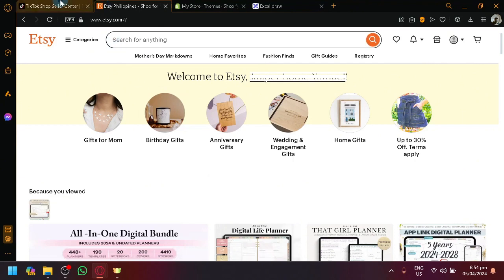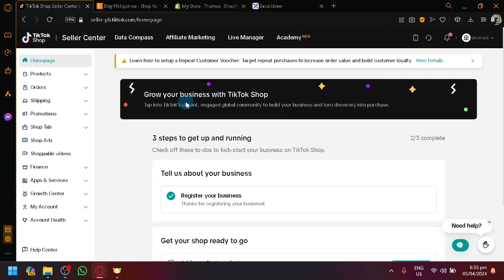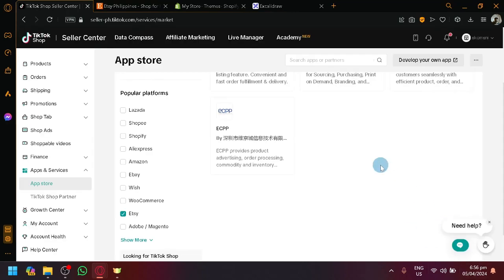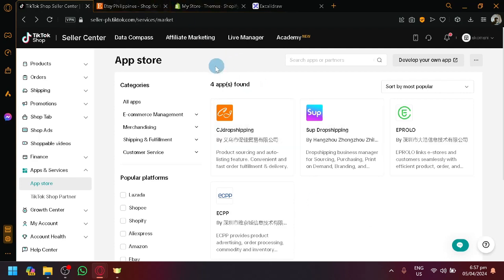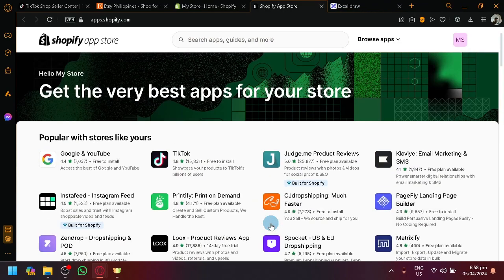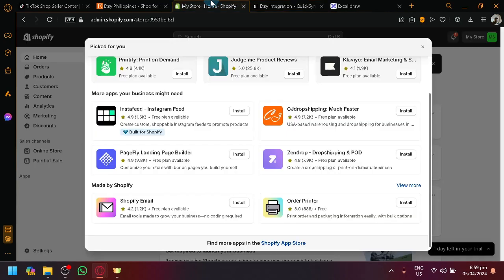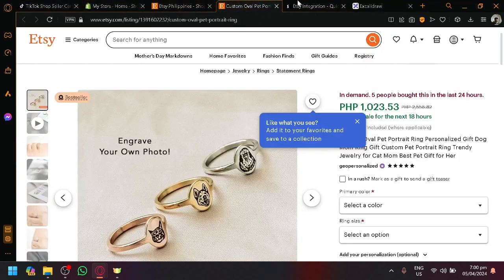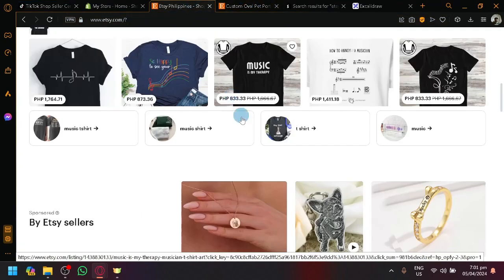How to Connect Etsy to Tiktok Shop (Full Guide).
Learn how to connect your Etsy shop to your Tiktok account with this full guide. Increase your sales and reach a wider audience with this simple tutorial!